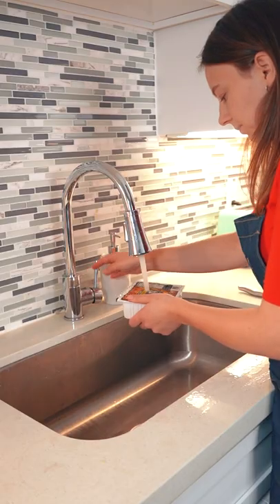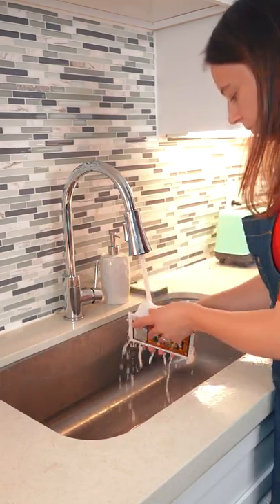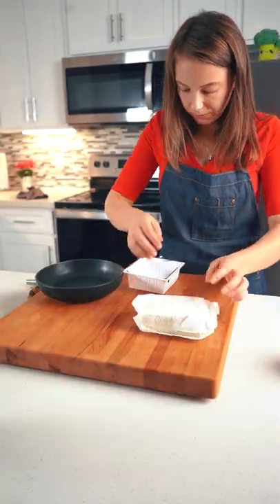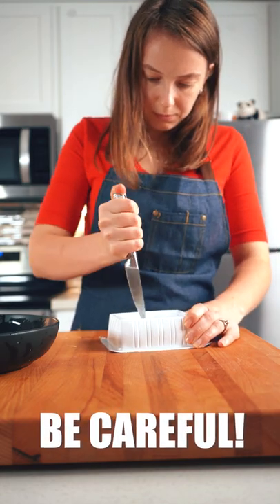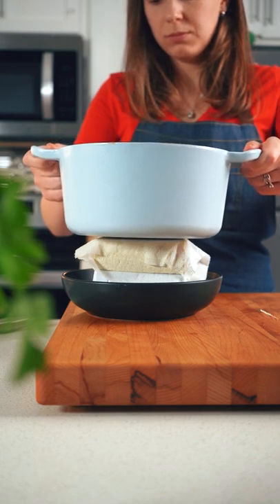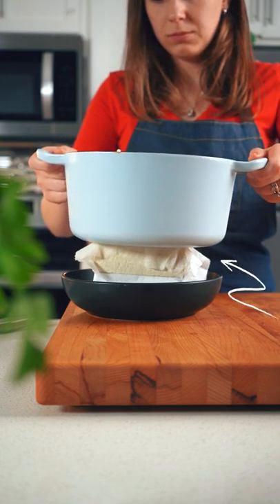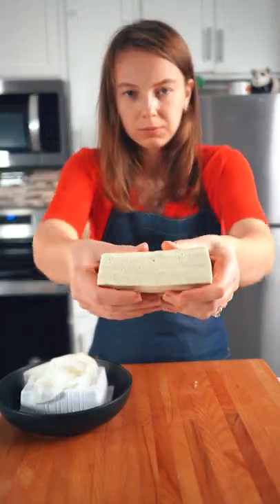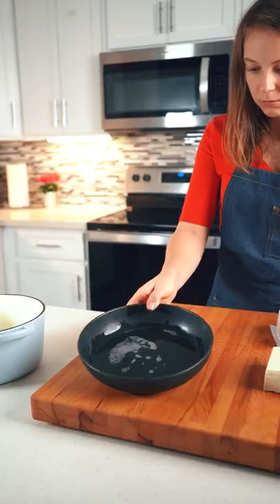How to Press Tofu (Easy Way) 🥫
When working with extra-firm tofu, you can press the tofu to squish out as much water as possible. Watery tofu = bland mush. So when you do press water out of tofu, it allows the tofu more room to suck up marinades and helps get the tofu crispier when frying it. This technique can help bring your tofu game from good to fantastic! @itdoesn'ttastelikechicken

Wanna buy me a cup of coffee so I could make more videos? Yay!

About the Channel:

We make 100% vegan recipes because that's what we believe in and that's what makes us happy. Our videos are perfect for people with a short attention span, or people with no patience, just like us. Everybody seems busy those days, well us too! So if you don’t want to spend 15 minutes watching how to make a salad, you came to the right place!  We try to focus on the healthy side of vegan recipes, but of course, everybody needs a cheat day, so we do have some “guilty pressure” recipes here too. We cook, eat, and share vegan recipes every day of every week. Welcome aboard!